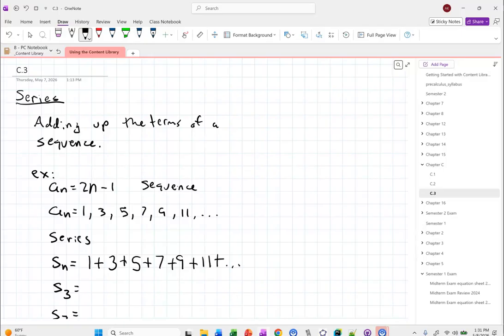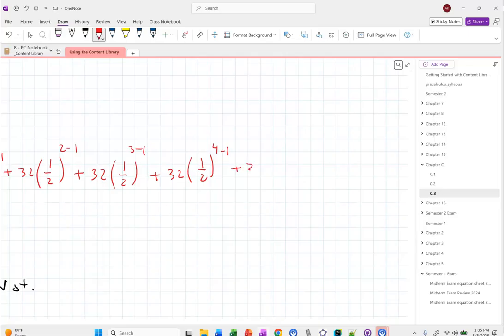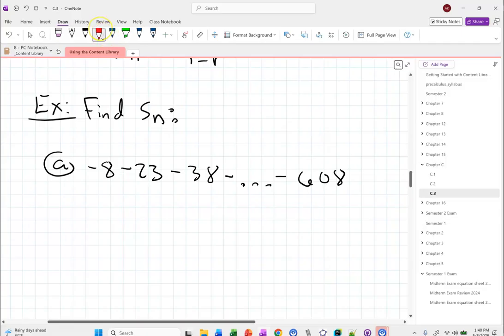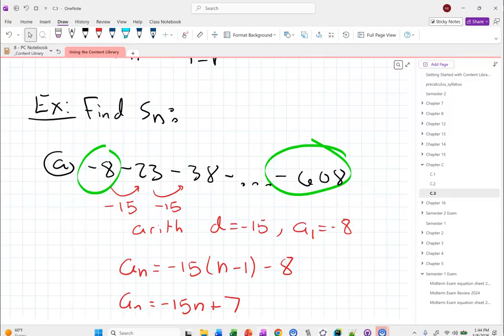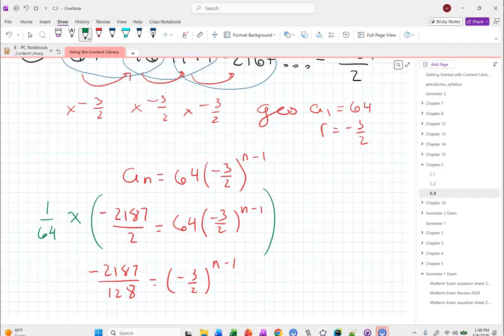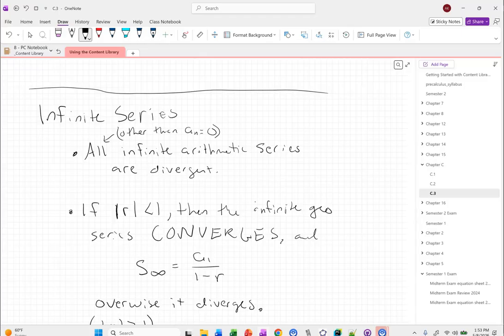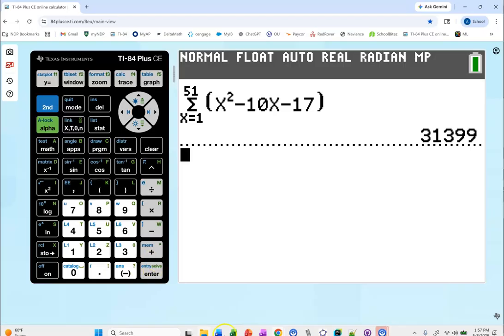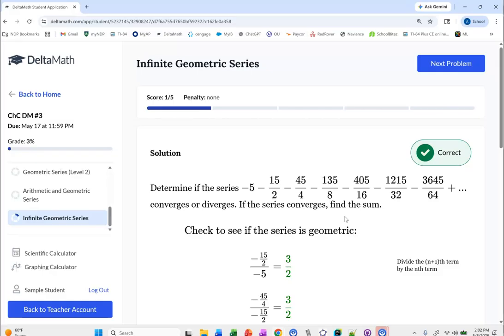5/8/26 PC - 8th hour